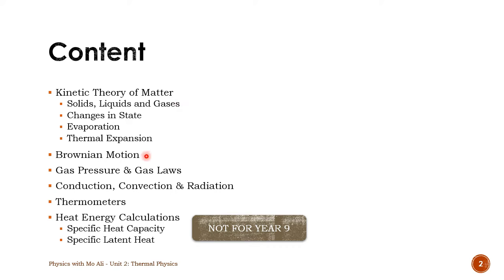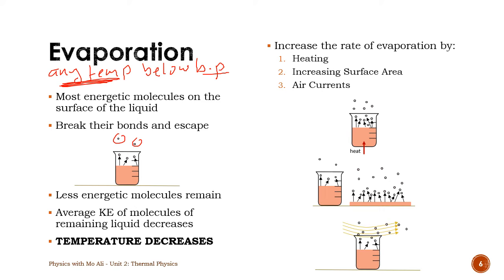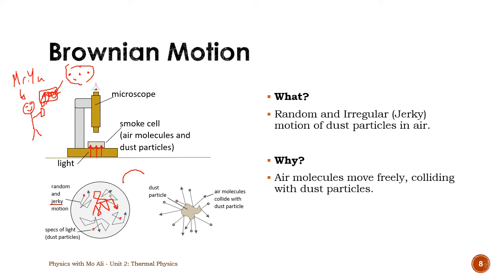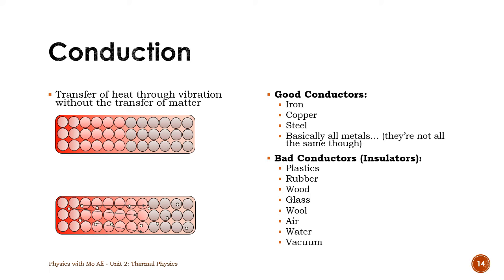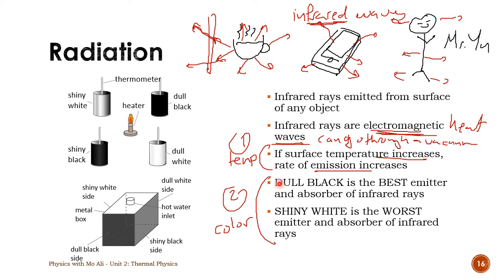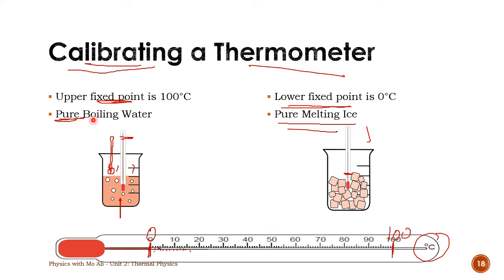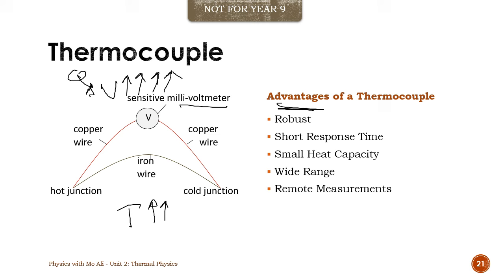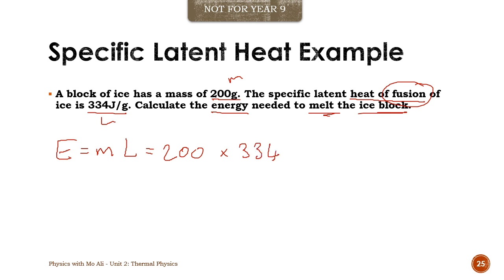IGCSE Physics Revision - Unit 2 Thermal Physics - MENA Version (Mr. Yu is waiting for the lesson)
Cambridge IGCSE Physics Unit 2: Thermal Physics review.

This is suitable for Cambridge IGCSE Syllabus Codes 0625 and 0972 up to 2022.

This video is an edited version of a previous live-stream.

Timestamps
00:00 Intro
01:50 Solids, Liquids & Gases
05:20 Temperature & Internal Energy
08:20 Changes in State
13:15 Evaporation
19:25 Thermal Expansion
25:20 Brownian Motion
28:12 Gas Pressure
29:30 Gas Laws
38:50 Conduction
42:30 Convection
49:17 Radiation
56:46 Q&A Section
59:43 Thermometers
1:19:50 Specific Heat Capacity
1:26:02 Specific Latent Heat
1:31:21 Final Q&A